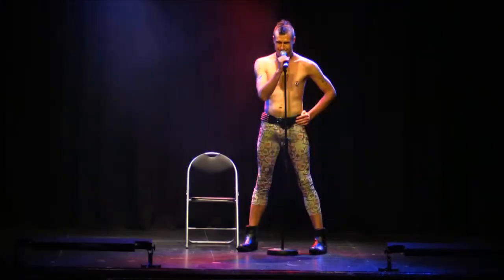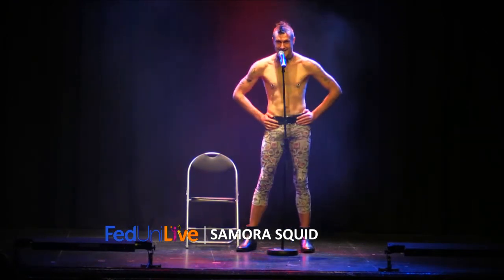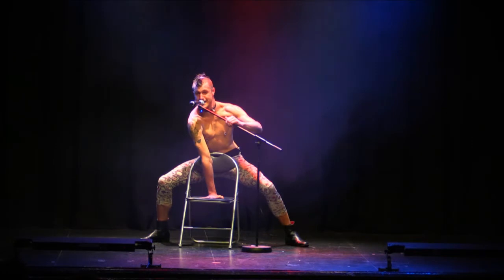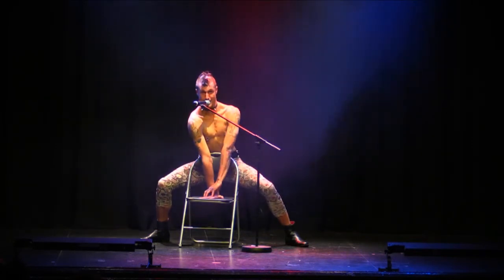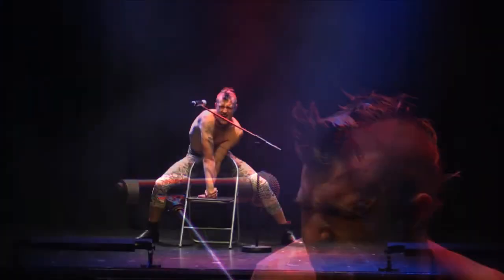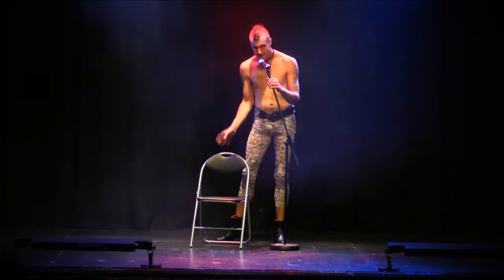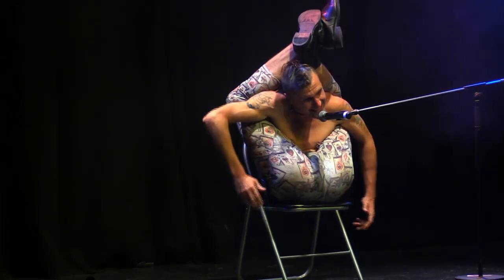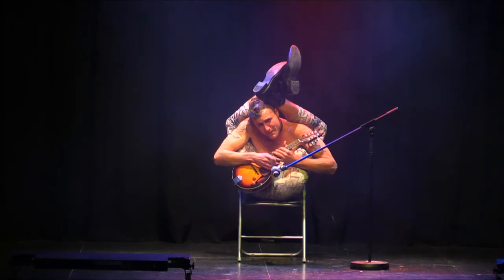SAMORA SQUID - Live at The World Sideshow Festival 2015 in Ballarat Australia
Recorded live in The Minerva Space at The Ballaarat Mechanics Institute on Thursday 21st May 2015
by Diploma/ Advanced Diploma of Live Production students
LIVE CREW:
PRODUCTION MANAGER (CREW): Danielle Barrett
PRODUCTION MANAGER (TALENT): John Irving
ARCHIVES / LOGISTICS MANAGER (STUDIO OPS): Zac Williamson
ARCHIVES / LOGISTICS MANAGER (REC & STREAM): Markus Middling
ARCHIVES / LOGISTICS MANAGER (FOH): Jakob Panosh
LIGHTING MANAGER 1: Max Kiley
VISION MANAGER (DIRECTOR): Jarrod Watt
VISION MANAGER (CAM C- JIB): Lilli-Mae Chester
AUDIO MANAGER (STAGE): Matthew Bandy
AUDIO MANAGER (BROADCAST MIX): Lance Rudat
VENUE SOUND: Shandelle McPhee
VENUE SOUND ASST: Michelle May
VISION SWITCHER: Linda Godber
CAMERA OPERATOR - L: Mick Walsh
CAMERA OPERATOR - R:  Sam Gooday
LIGHTING OPERATOR A: Jake Reddick
MULTI TRACK RECORDING OPERATOR: Jackson Cartledge
ASM/HOST SET: Dylan Volk
STAGE TECHNICIAN 1: Jack Bradshaw
STAGE TECHNICIAN 2:  Hayden Barker
STILLS/ARCHIVES ASSISTANT: Samantha Hockley

TEACHING, ASSESSMENT, SUPERVISION & TECH SUPPORT
Rex HARDWARE, Jef HAMMERSLEY, Jarrod FERGUSON, Jarrod WATT,
Felicity HOARE, Paul DEMUNK, Bek VARCOE, Jason HOWES
Arts Academy Federation University Australia